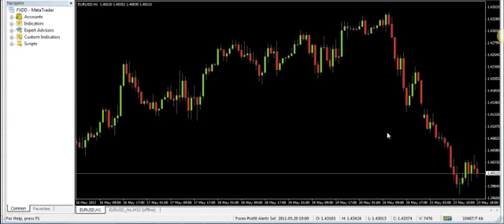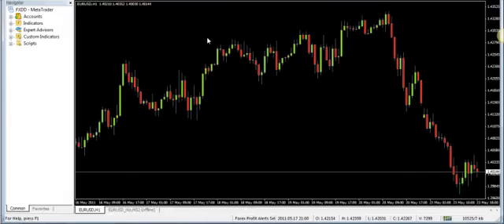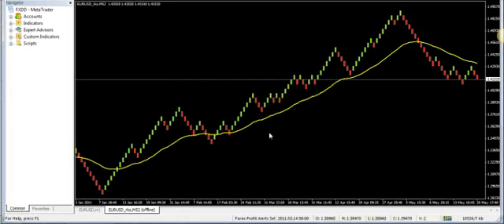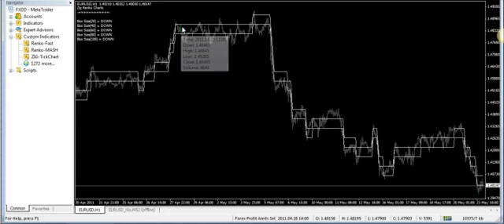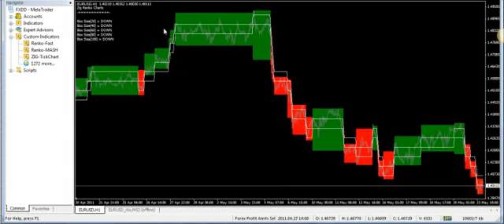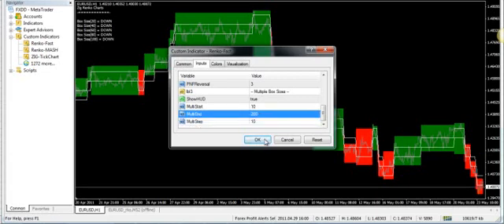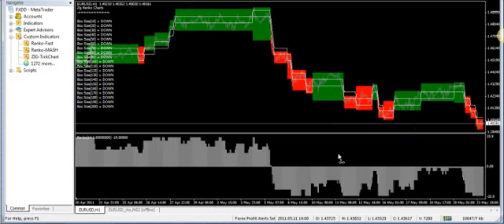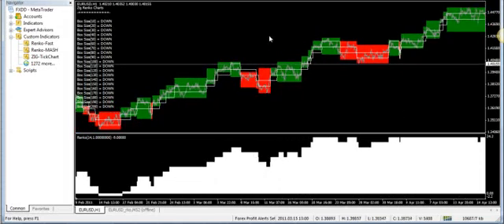[Renko Charting Suite] Demonstration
The ZIG Renko Charting Suite is a full and FREE software suite for MetaTrader 4 that allows you to harness, in more ways than one, the power of the Renko Chart to instantly skyrocket your trading potential!